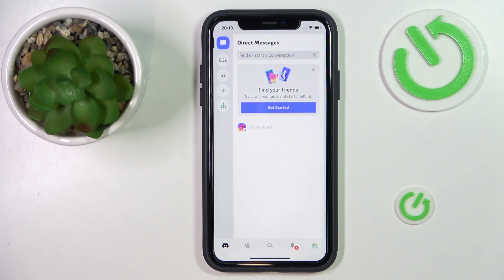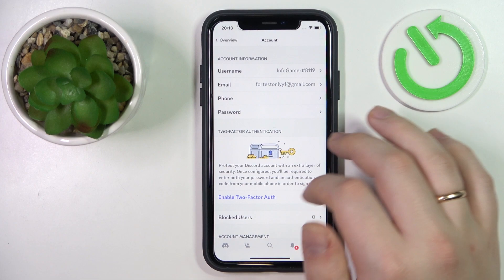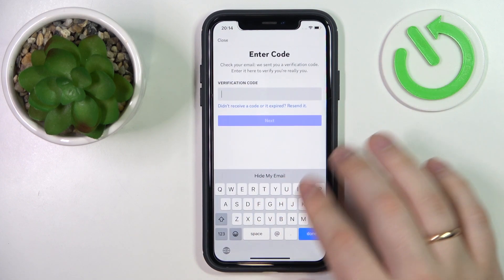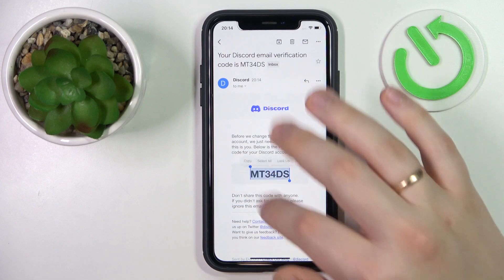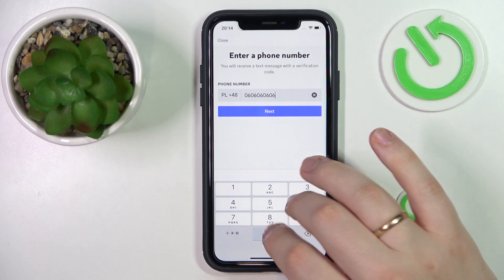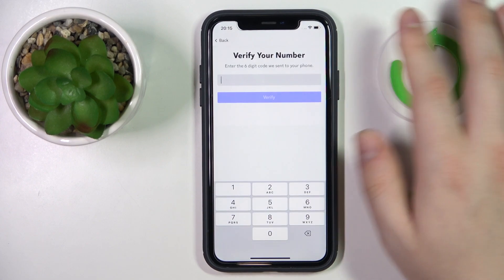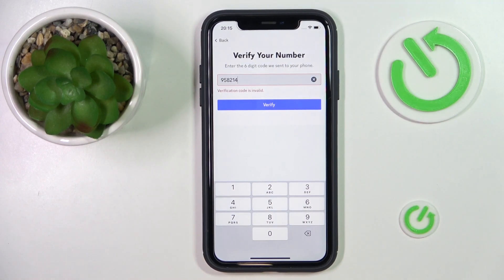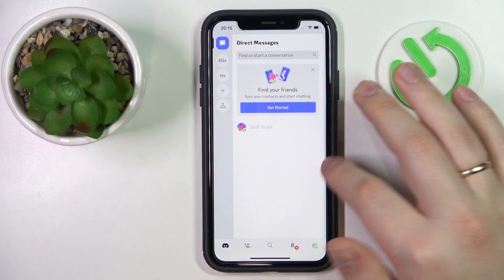How to Verify Discord Account - Confirm Email Address & Phone Number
In this YouTube video guide, we will be walking you through the process of verifying your Discord account. Verifying your account is important for a variety of reasons, including unlocking additional features and increasing your server privileges. We'll show you how to navigate to the verification page, how to provide the necessary identification, and how to complete the process. Additionally, we'll discuss common issues that may arise during the verification process and offer troubleshooting tips to ensure a smooth experience. By the end of this guide, you'll have a verified Discord account, giving you access to all the benefits and features that come with it.

How to verify the phone number on Discord? How to confirm your Discord account?